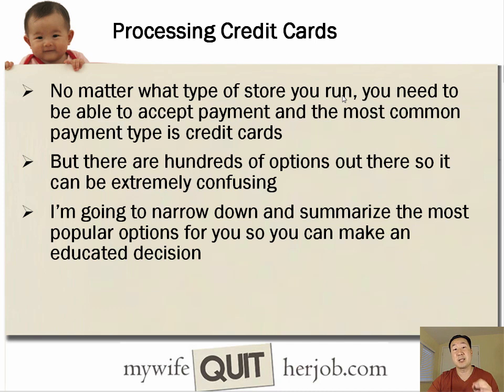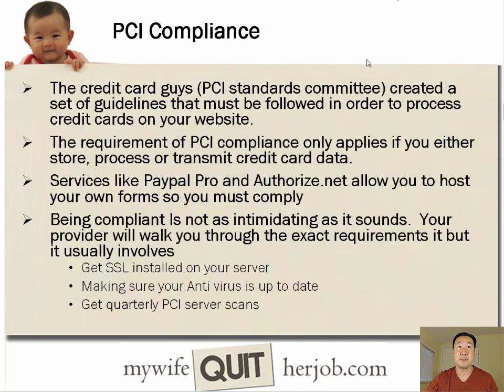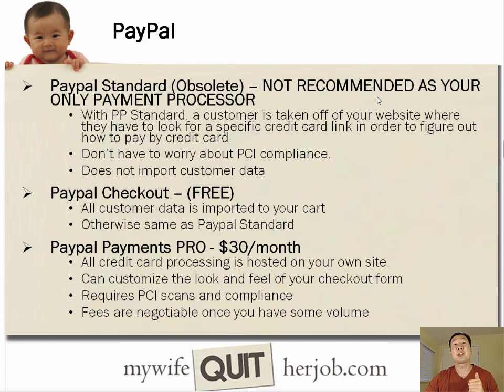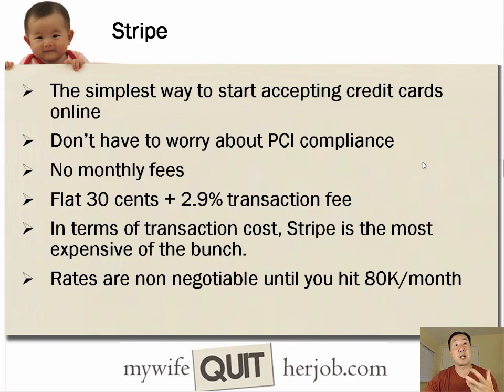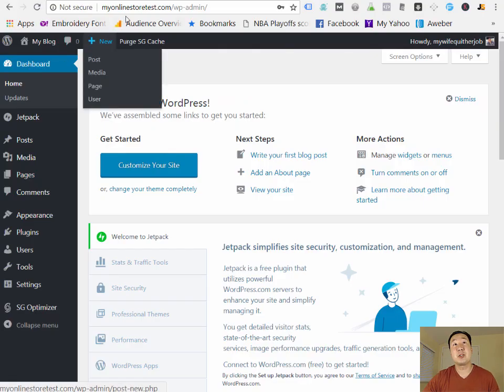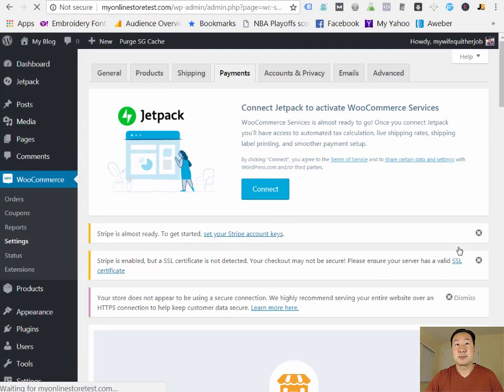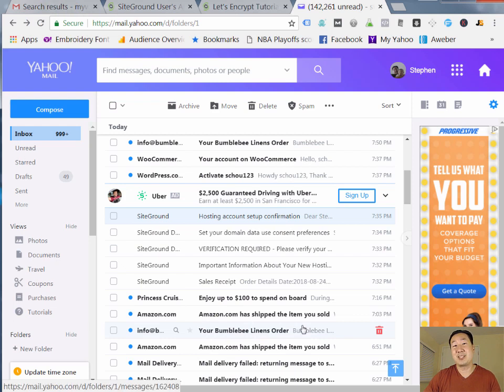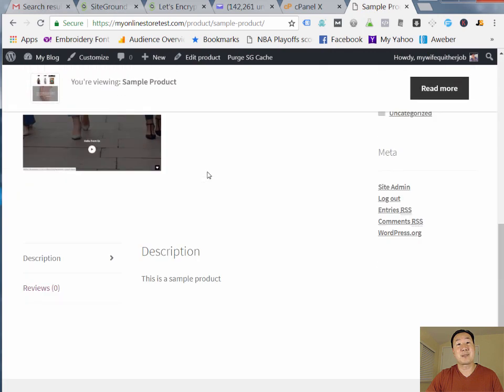How To Process Credit Cards For Your Online Store For WooCommerce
Your online store is worthless unless you can accept payments from your end customers. There are many different ways to accept payment. For example, you can accept payments through Paypal, Google Checkout or even check/money orders. But despite the many payment choices available, the most important one is the ability to accept credit cards online.